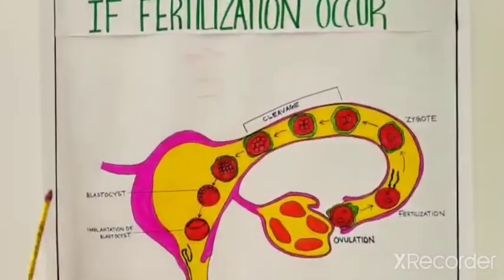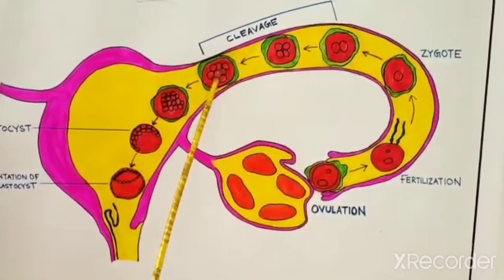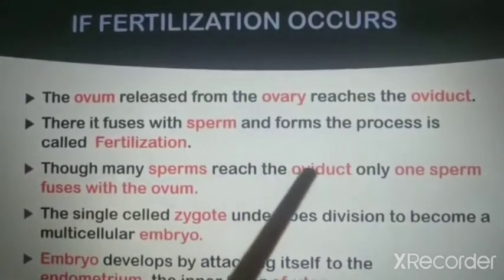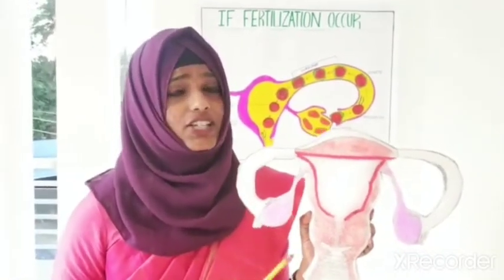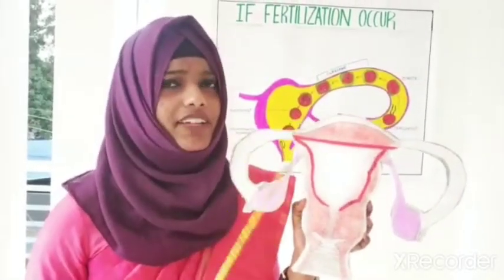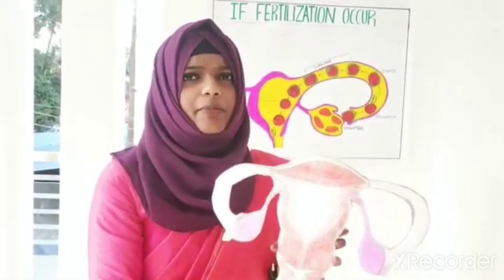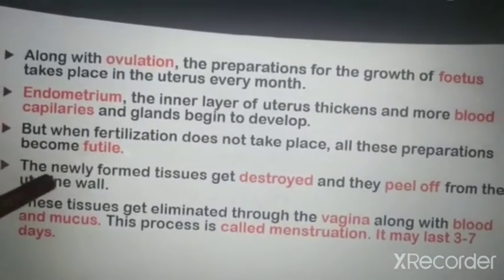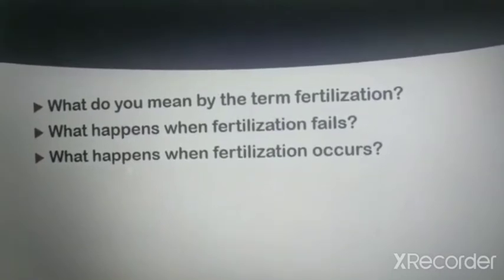Fertilisation in human beings( ബീജസംയോഗം)